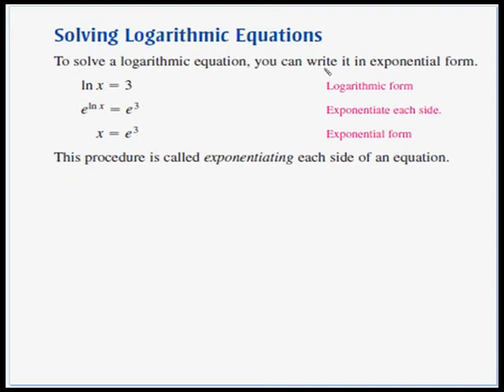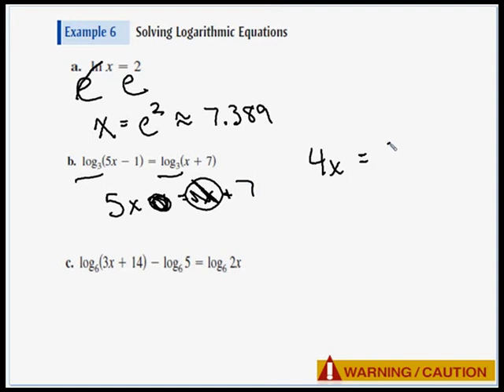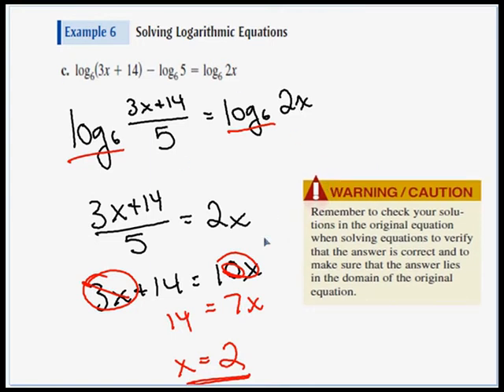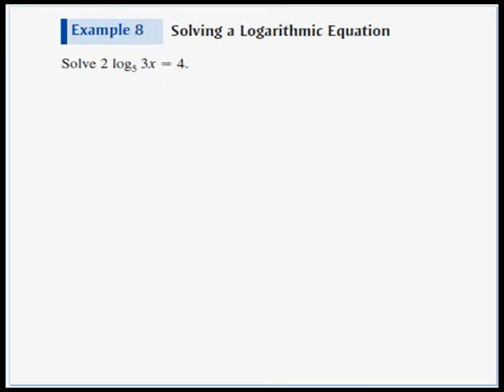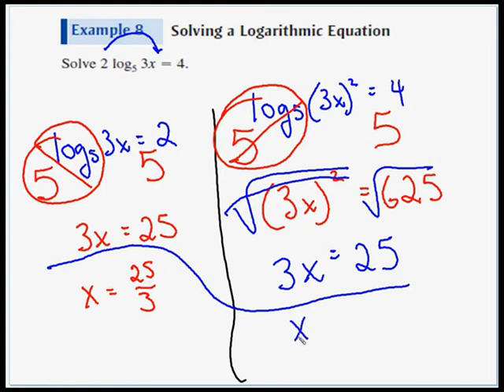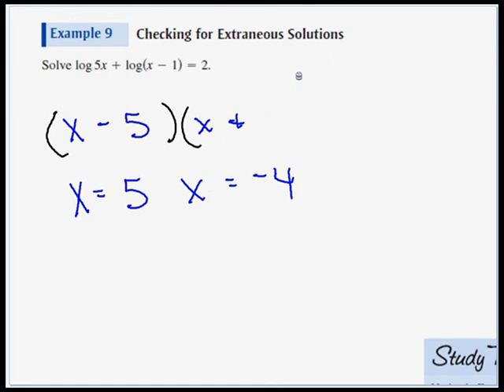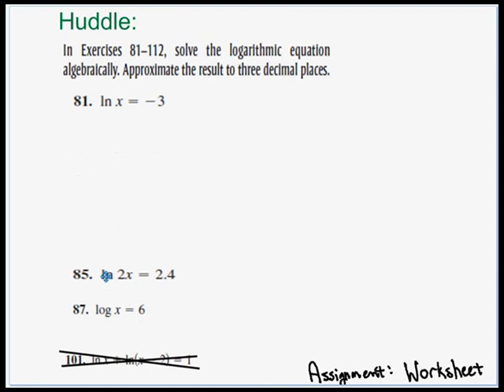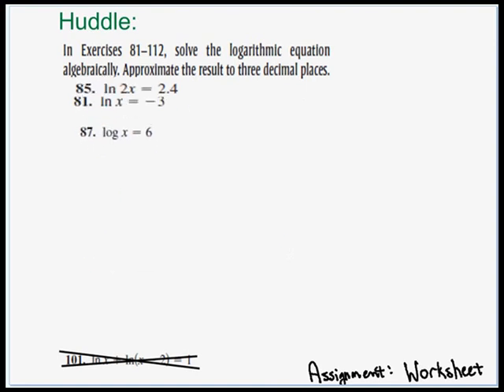5-4 Exponential and Logarithmic Equations part 2